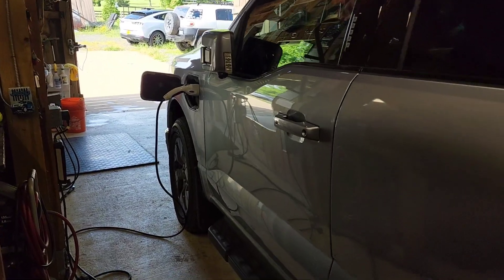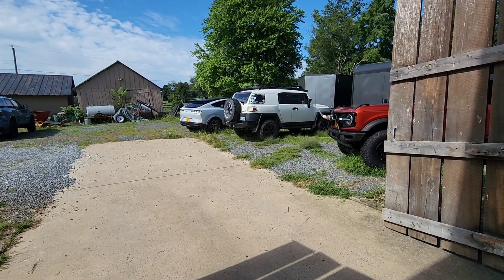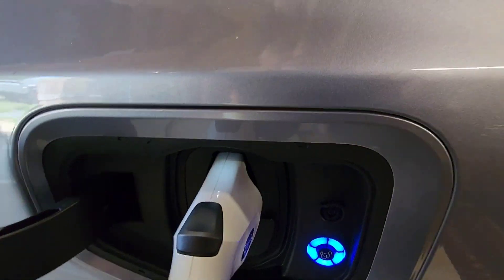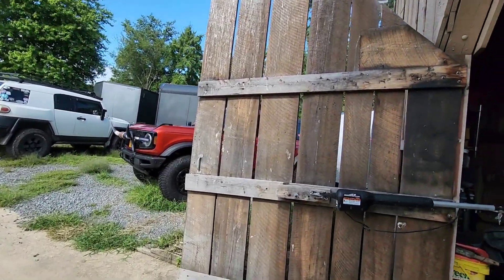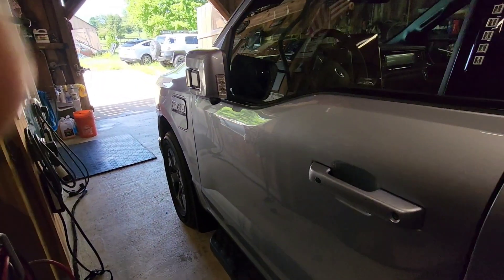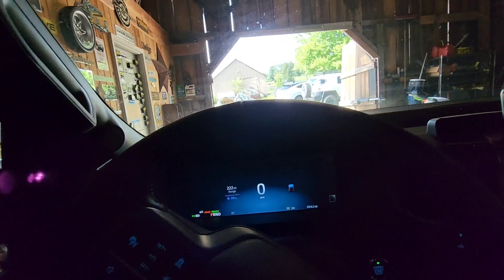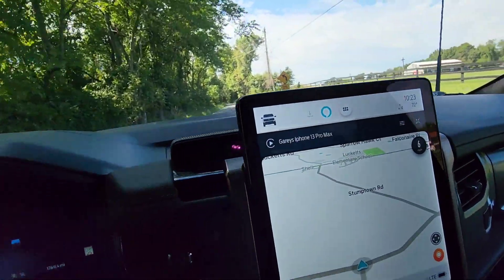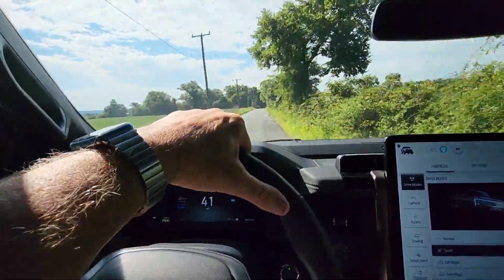Ford Raptor day discussions, Electric Vehicles and decisions day conversations.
I share the ongoing Ford Raptor purchase and car talk.